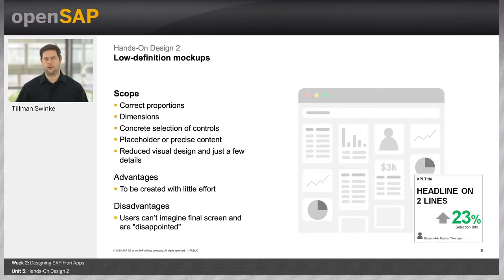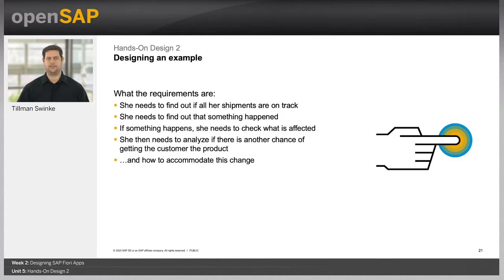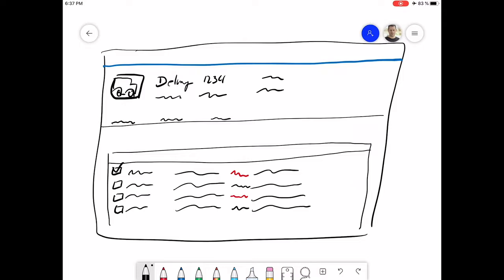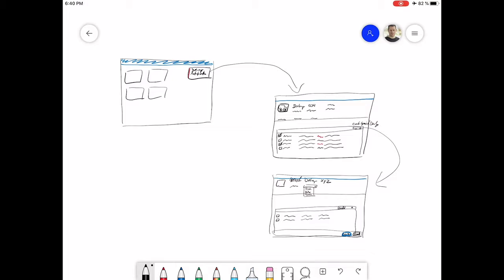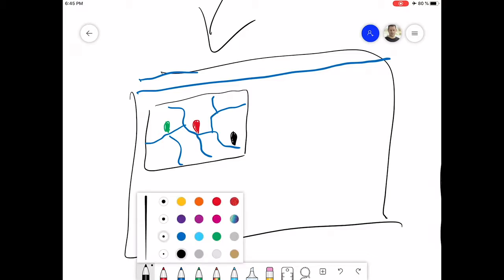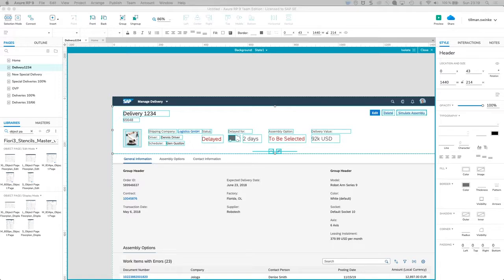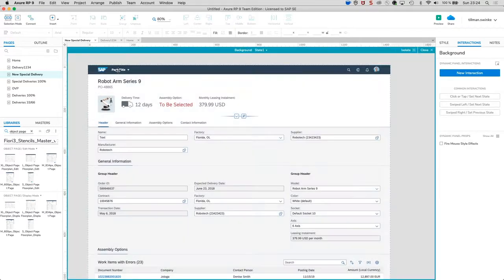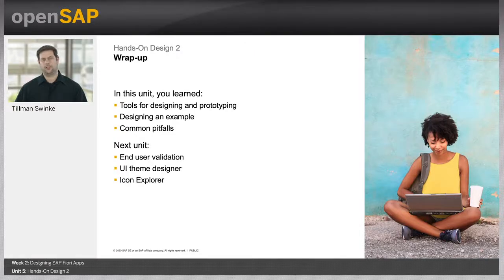Parte 2 - Unidade 5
Projeto Prático 2
Dicas + cursos: